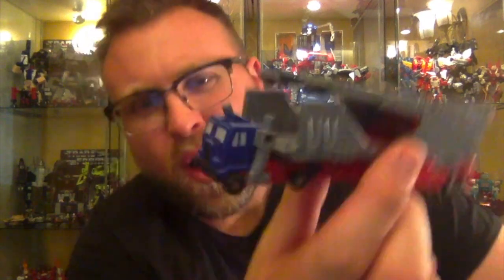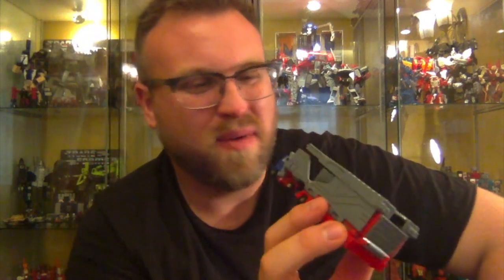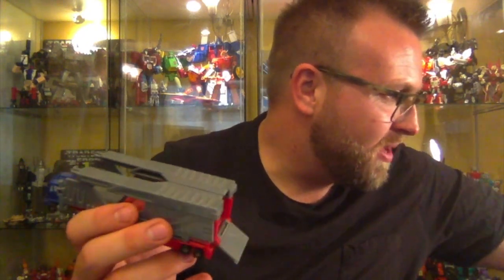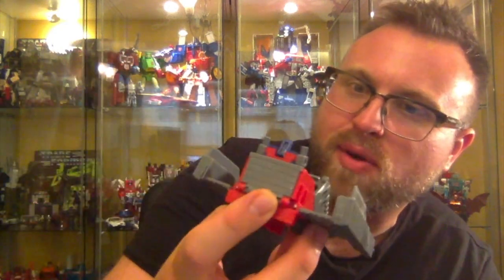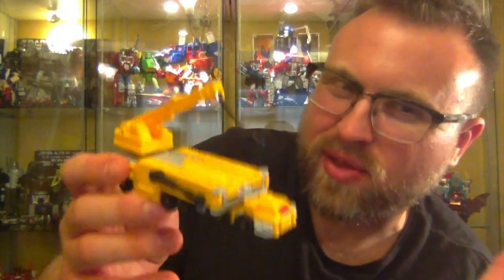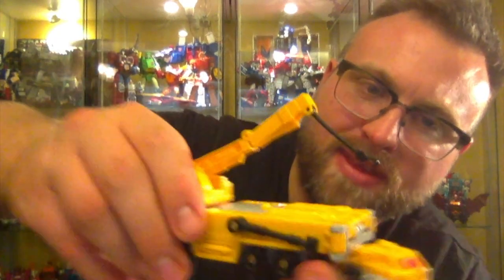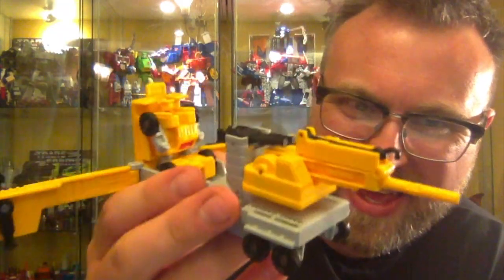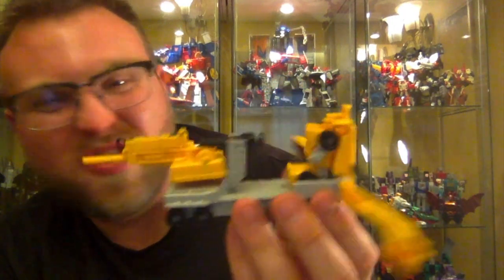Micromaster Review #4 - Overload/Erector